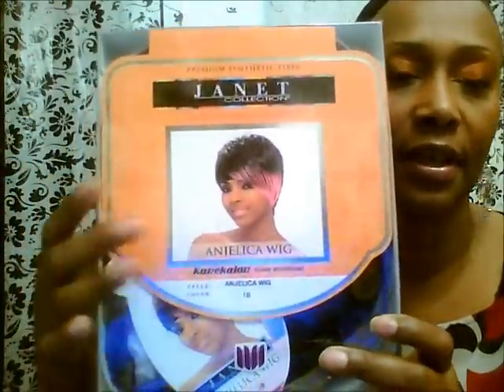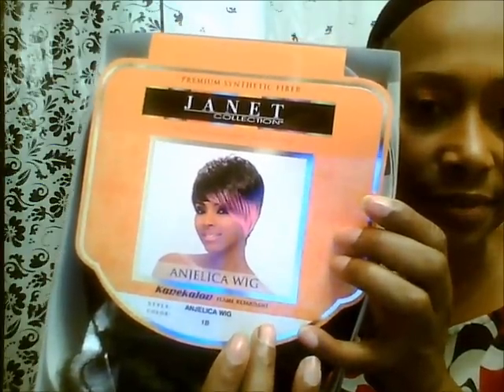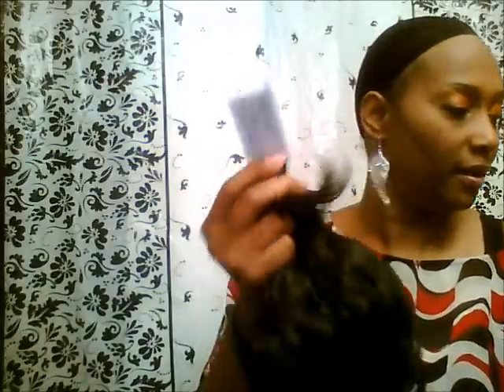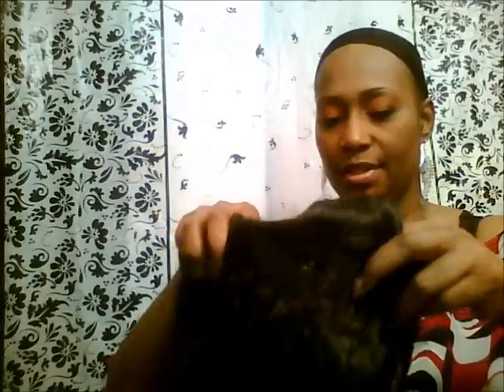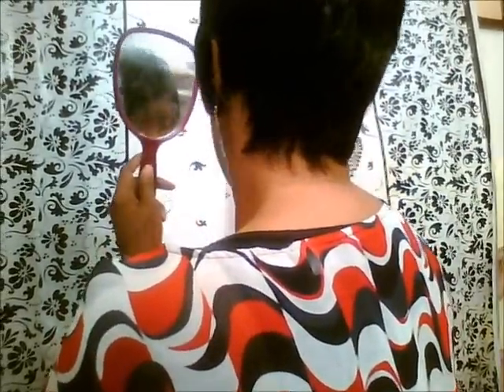Anjelica Wig by Janet Collection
((Please Open)) Janet Collection ANJELICA WIG Made Of Premium Synthetic Fiber Full wig, Short length, Straight hair on back, spiky, semi-wet texture Has adjustable straps and hooks for secure fit.